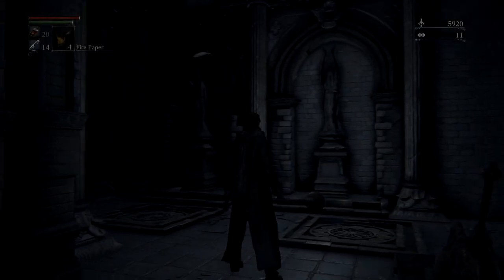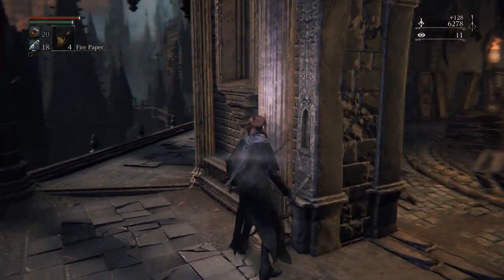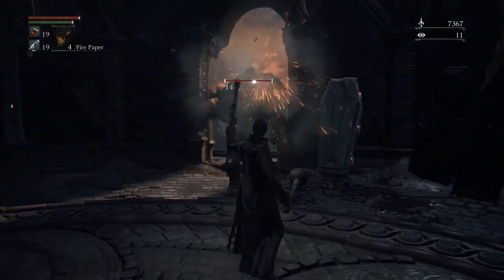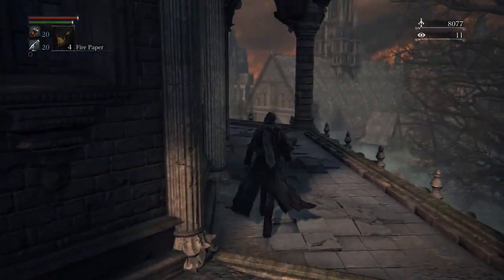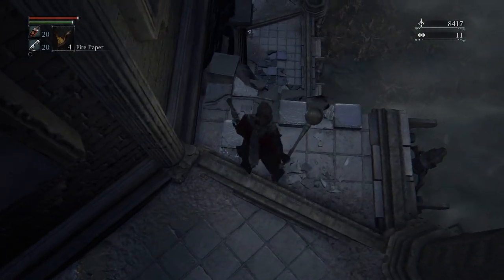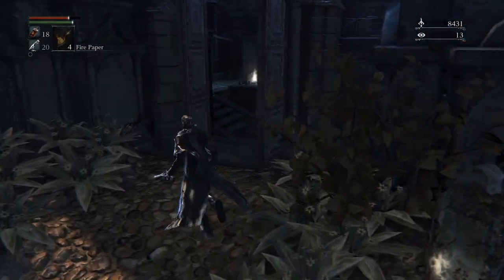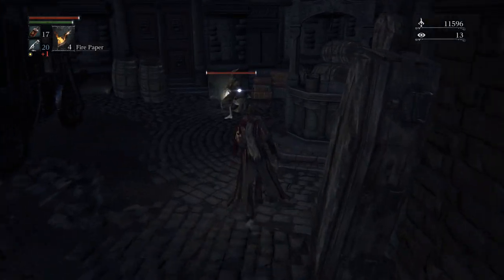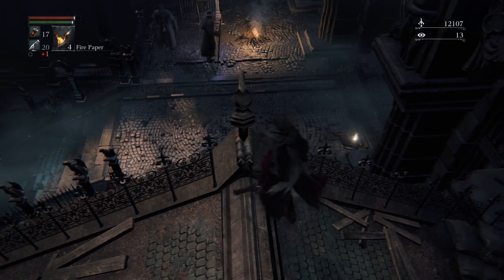Bloodborne - REAL Walkthrough - Healing Church Workshop - Pt. 9 (Arcane Build)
Bloodborne - REAL Walkthrough
Playthrough - New Game (NG)
Class - Cruel Fate
Build - Arcane Build
Location - Healing Church Workshop
Boss -
PS5